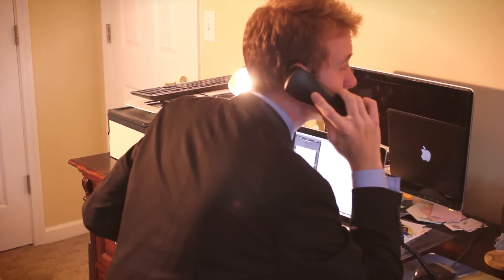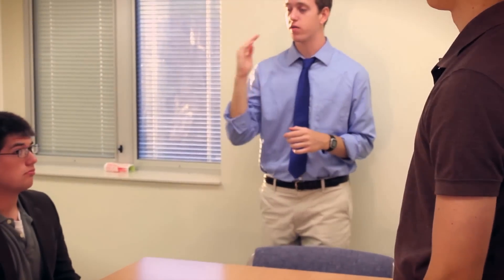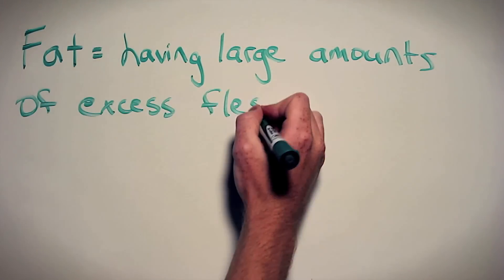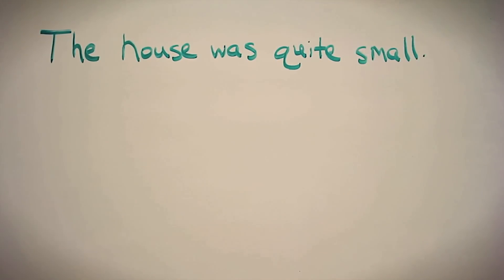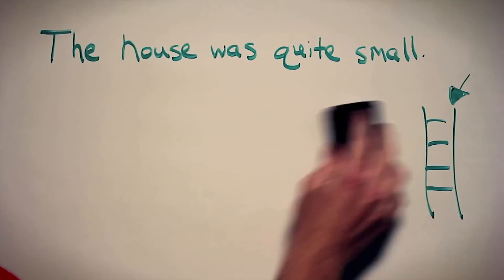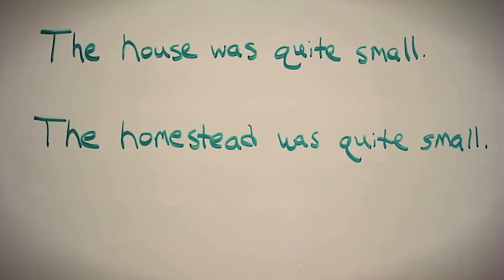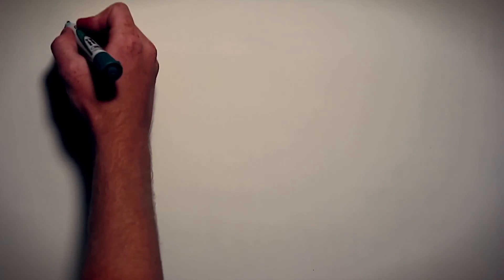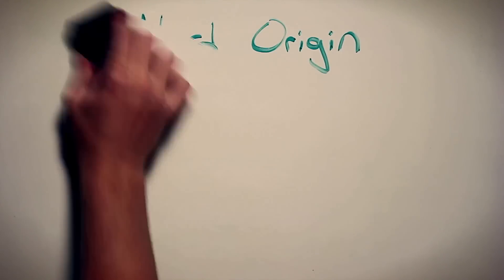The Office Parody Language Project - BrianCarter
For my AP Language class, we had to do a project in which we taught about diction.  My group decided to do some office spoof scenes along with instructional video segments which we affectionately call "whiteboard scenes".  Enjoy!